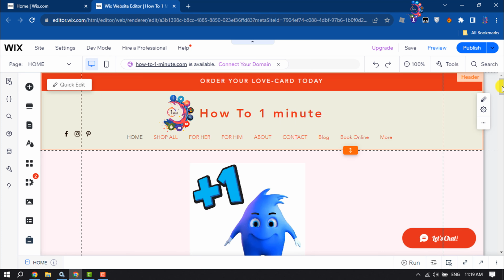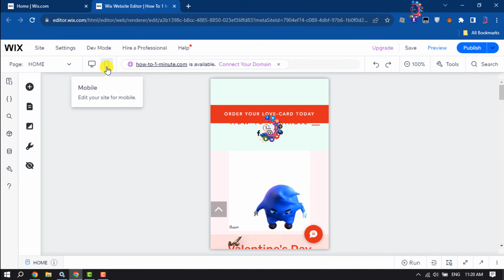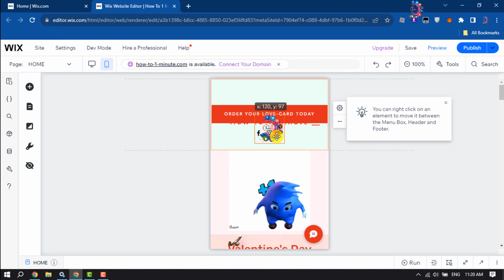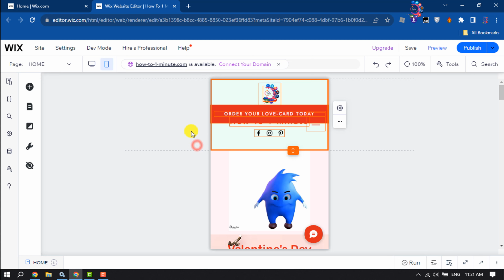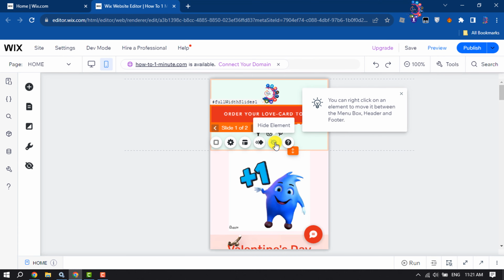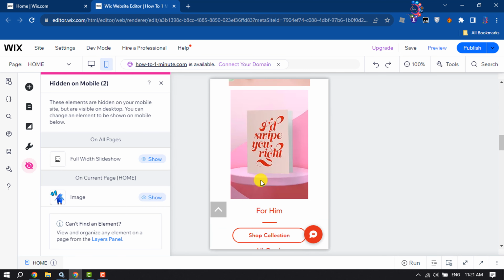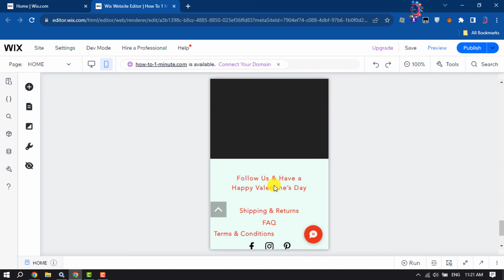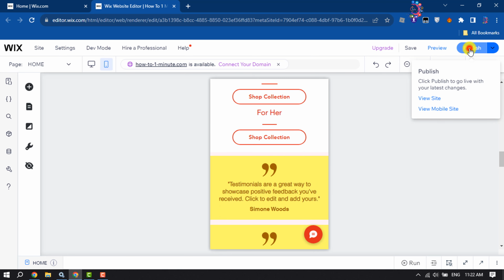How to make wix responsive (Step BY Step)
Learn how to quickly and easily make a responsive website on the Wix platform. Useful tools and practical tips for creating a responsive Wix website

How to make wix responsive free
Wix Editor X
Wix Responsive AI
How to make Wix website fit all screens
Wix automatic page resizing
Wix responsive templates
Wix responsive header
Wix Studio